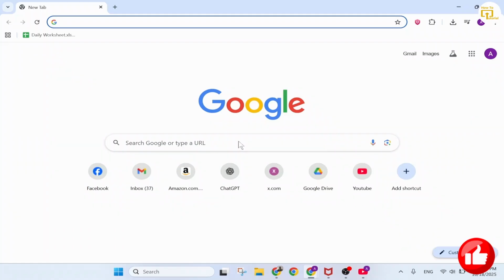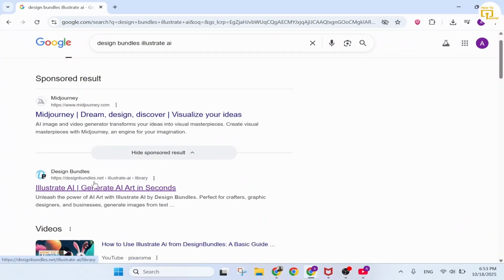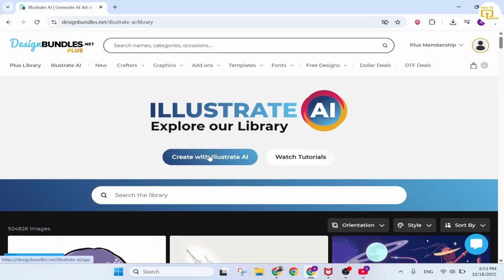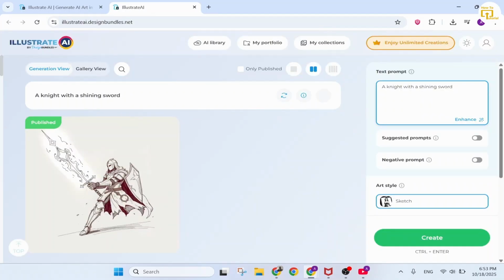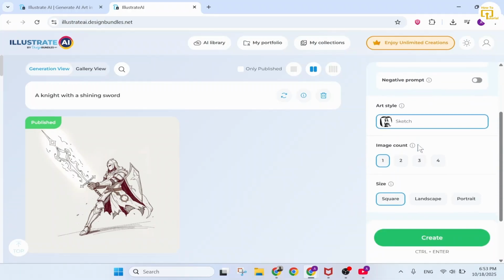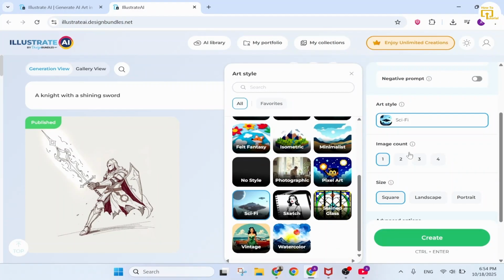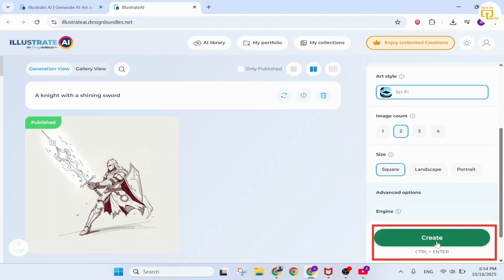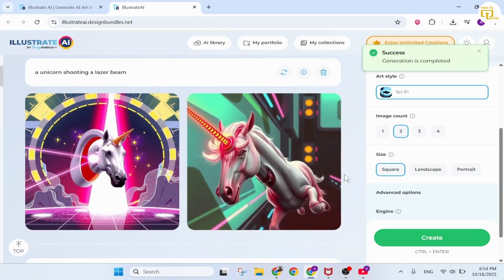How to Convert Text Prompts into Illustrations Using Illustrate AI?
Want to turn your text prompts into stunning illustrations using Illustrate AI? This video will guide you through the steps on how to convert simple text descriptions into beautiful, ready-to-use designs. Whether you're asking, "How do I turn text into illustrations?" or need help using Illustrate AI to generate artwork, this tutorial has you covered. Learn how to enter prompts, customize outputs, and get high-quality illustrations in seconds. Watch now to see how you can create amazing designs using Illustrate AI today!

Timestamps:
00:00 How to Convert Text Prompts into Illustrations Using Illustrate AI
00:06 How Do I Turn Text Prompts into Illustrations?